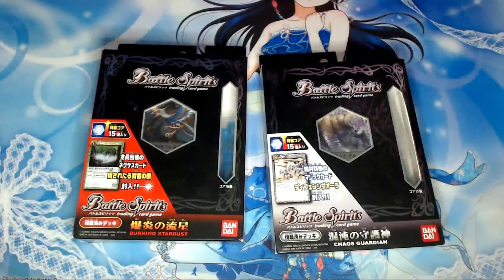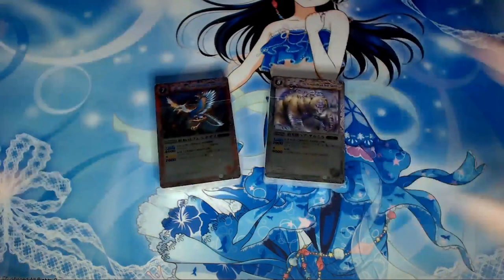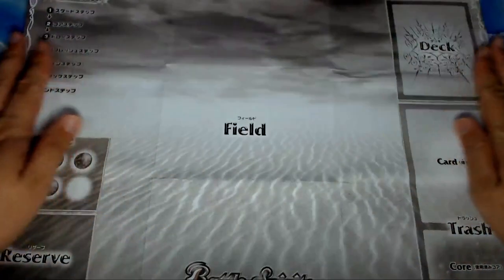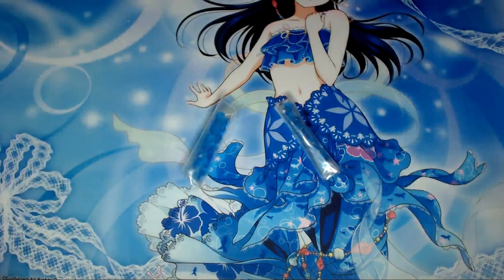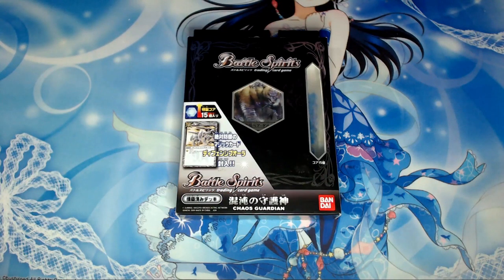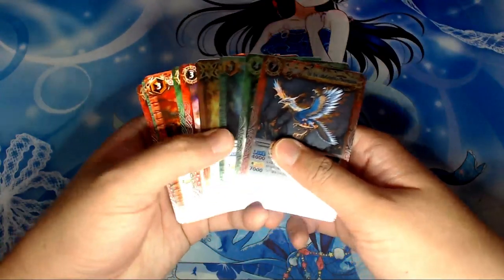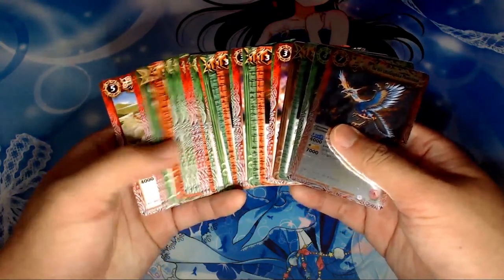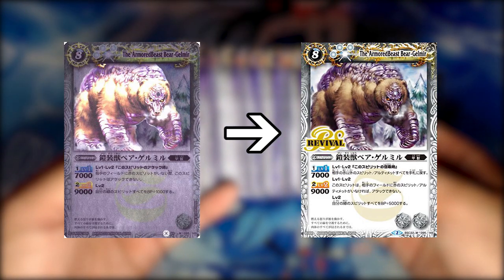History of Battle Spirits - Pt 2 (Burning Stardust & Chaos Guardian Overview)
Last week, we talked about the history of Battle Spirits. Today we'll take a look at the first two Start Decks: Burning Stardust and Chaos Guardian!

Credits:
BGM from Battle Spirits Burning Soul